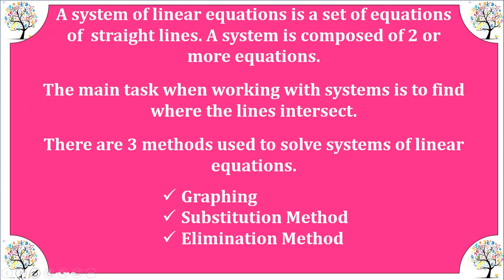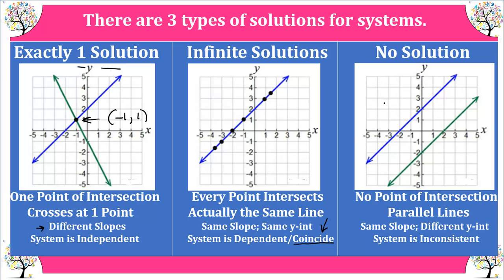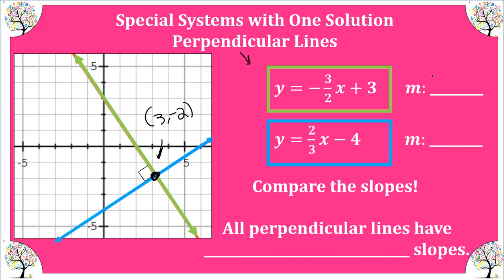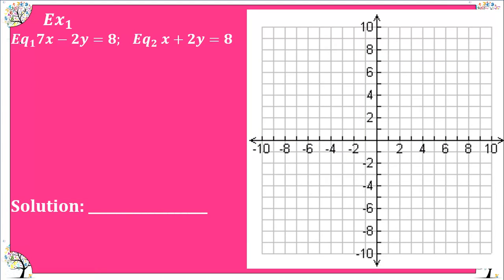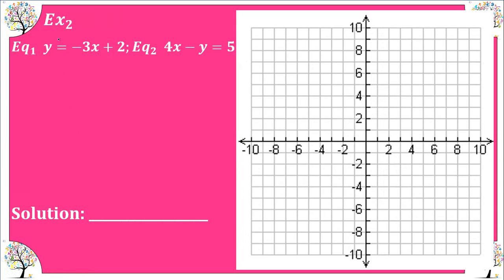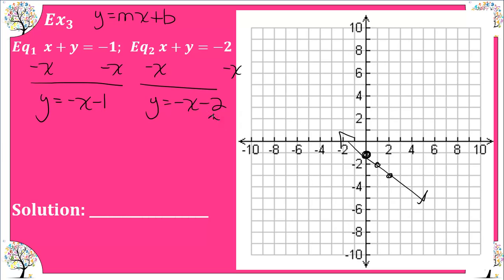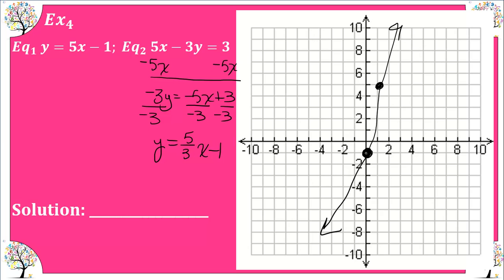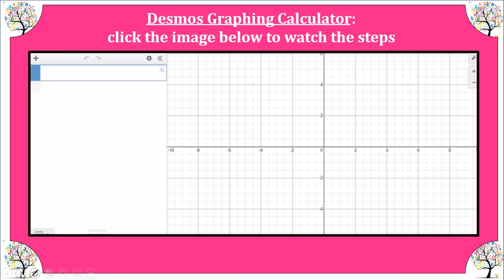M8Adv Video Lesson 5-1 Graphing Systems of Linear Functions